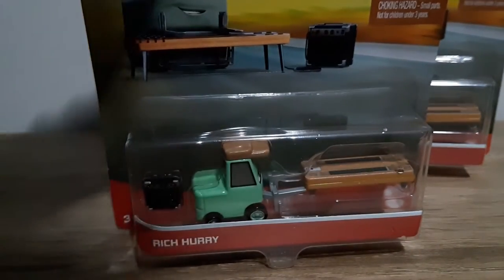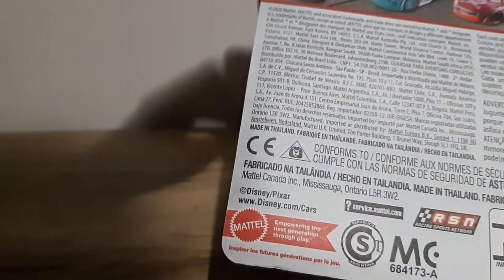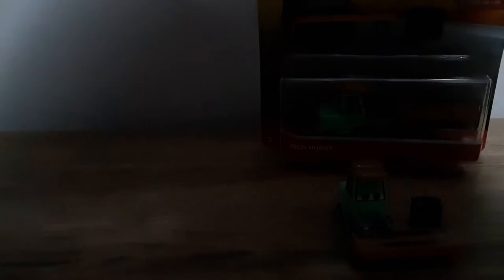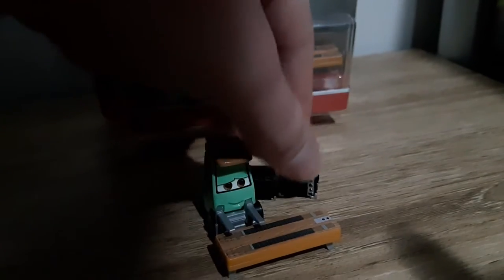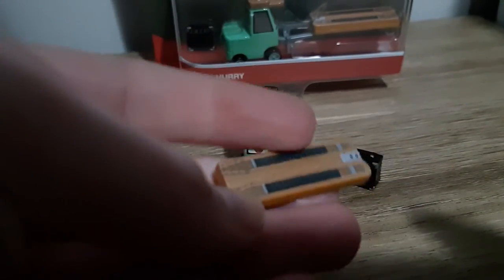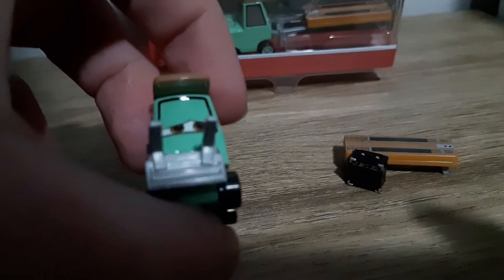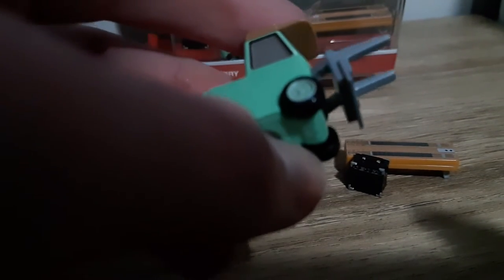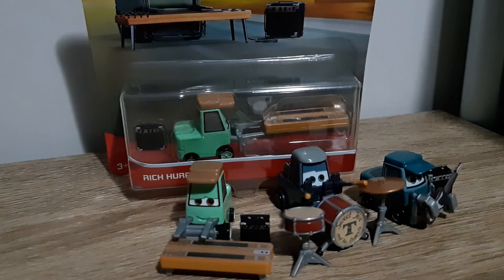Mattel Disney/Pixar Cars 3 Rich Hurry (Cotter Pin Band Member for Sweet Tea and the Legends) 2021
Rich Hurry is a minor character in Cars 3. He is only shown at the Cotter Pin, playing the slide guitar for Sweet Tea and The Legends during their performance of the song "Glory Days". Rich Hurry has currently only been released in 2021 Singles Case K, along with Dewey Conerod, Racing Red Cruz Ramirez and Sterling.